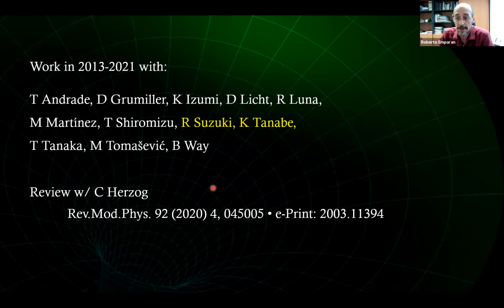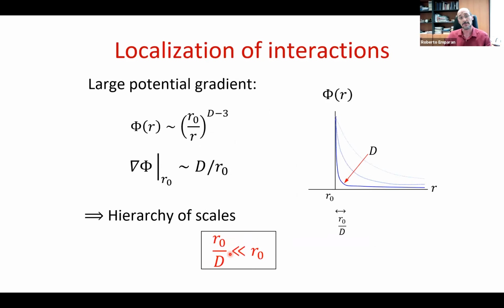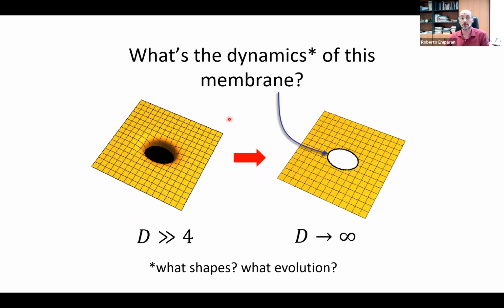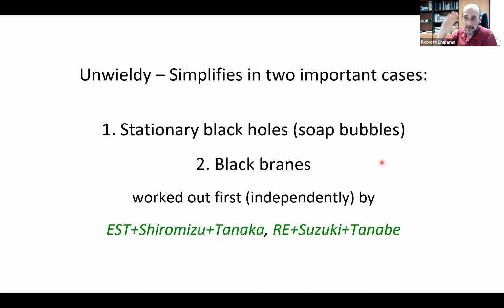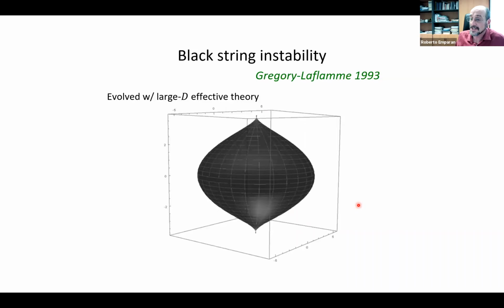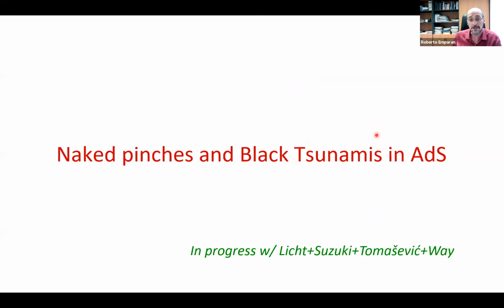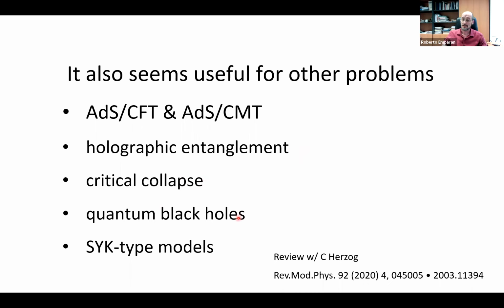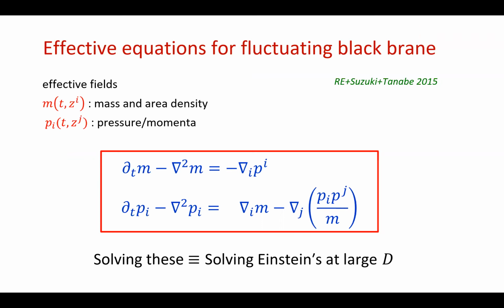General Relativity Seminar, 10/22/2021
Speaker: Roberto Emparan, University of Barcelona

Title: The Large D Limit of Einstein’s Equations

Abstract: Taking the large dimension limit of Einstein’s equations is a useful strategy for solving and understanding the dynamics that these equations encode. I will introduce the underlying ideas and the progress that has resulted in recent years from this line of research. Most of the discussion will be classical in nature and will concern situations where there is a black hole horizon. A main highlight of this approach is the formulation of effective membrane theories of black hole dynamics. These have made possible to efficiently study, with relatively simple techniques, some of the thorniest problems in black hole physics, such as the non-linear evolution of the instabilities of black strings and black branes, and the collisions and mergers of higher-dimensional black holes. Open directions and opportunities will also be discussed. To get a flavor of what this is about, you may read the first few pages of the review (with C.P. Herzog) e-Print: 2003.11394.